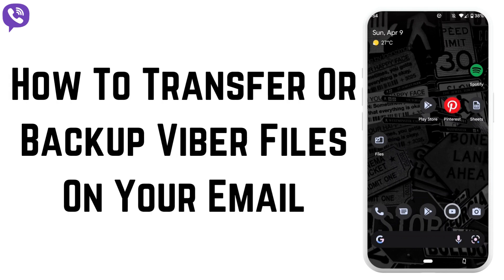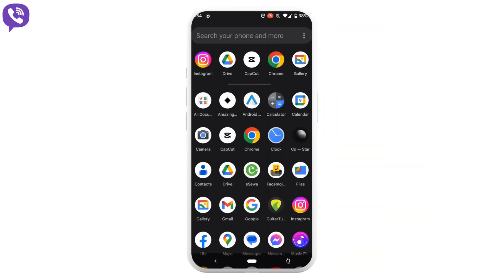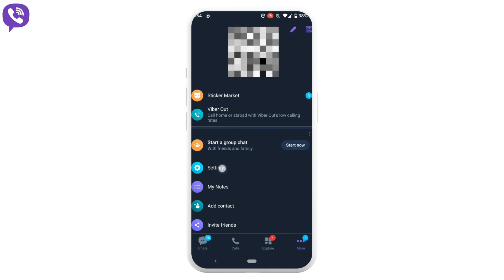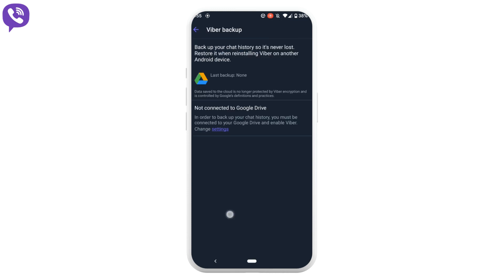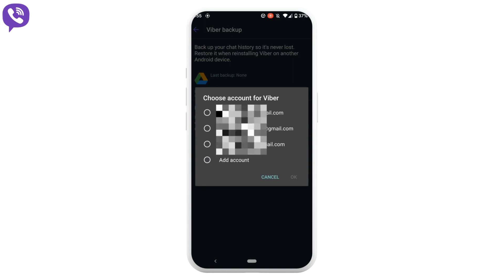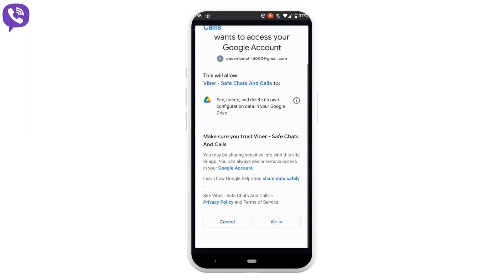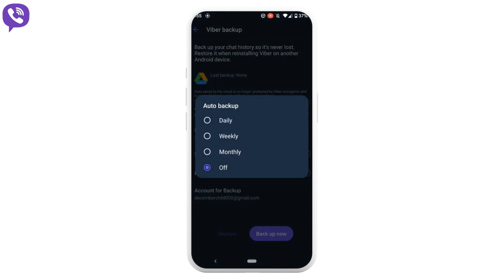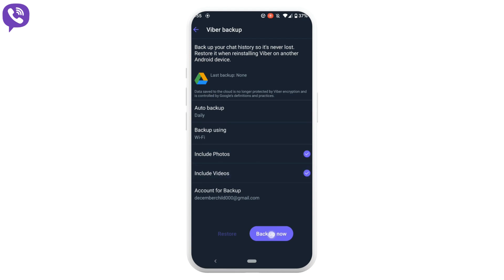How to Transfer, Backup, and Save Viber Files, Messages, and Chats to Email? (2023)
👋 Welcome to Create Login And Delete! In this video, we'll show you how to transfer, backup, and save Viber files, messages, and chats to email. Viber is a popular messaging app that allows users to send messages, make voice and video calls, and share media files with friends and family. If you're an active Viber user, you might want to backup your chats and files to ensure you don't lose them. In this tutorial, we'll teach you how to transfer, backup, and save your Viber files, messages, and chats to your email.

💬 Viber is a great platform to communicate with friends and family, and it's a popular app among users around the world. However, sometimes, you might want to backup your chats and files to ensure you don't lose them. In this video, we'll walk you through the steps to transfer, backup, and save your Viber files, messages, and chats to your email, so you can access them whenever you want.

📌 Timestamps:

0:00 - Introduction
0:05 - How to Transfer, Backup, and Save Viber Files, Messages, and Chats to Email
0:10 - Open Your Viber App
0:15 - Transfer, Backup, and Save Viber Files, Messages, and Chats to Email

💡 If you have any questions or need help transferring, backing up, and saving your Viber files, messages, and chats to email, feel free to leave a comment below, and we'll do our best to assist you.